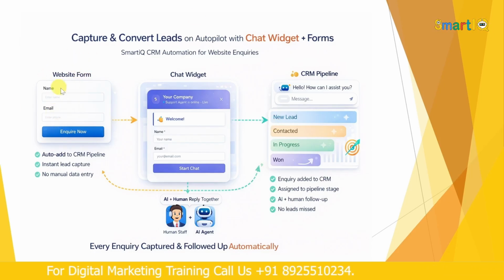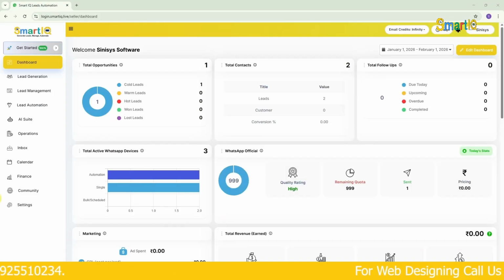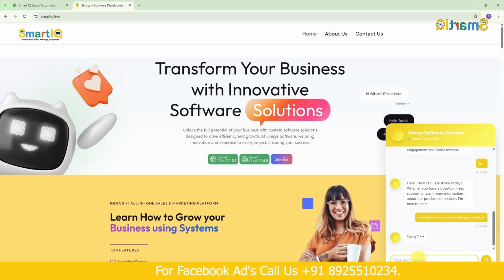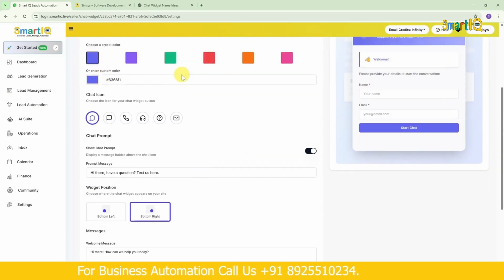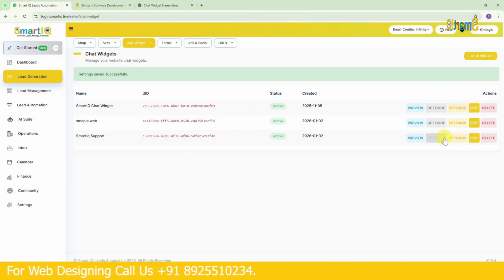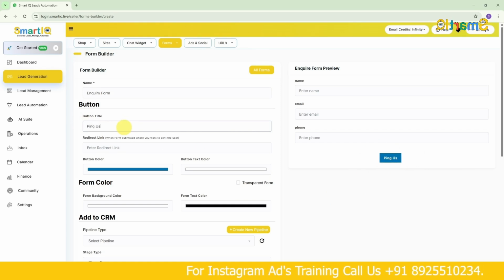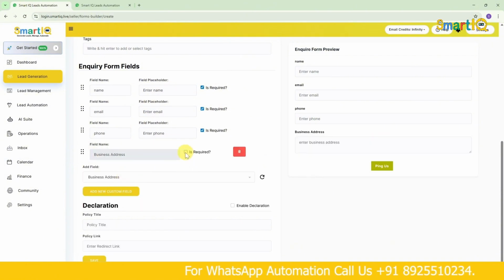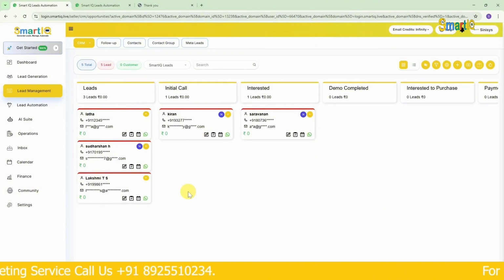Recover Lost Leads With This Strategy (In English) | Whatsapp Automation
Fix Your Appointment for WhatsApp Automation Services + Free Demo

Timing : 10.00 A.M to 5.00 P.M

Discover how SmartIQ’s AI-powered Chatwidget and Forms can help you connect with visitors instantly, capture leads automatically, and increase conversions—all without any coding or technical knowledge!

✅ Features Covered in This Video:

AI Chatwidget for instant visitor interaction
Smart Forms to capture leads easily
Quick setup in just a few minutes
Fully customizable to your business needs

💡 Why Use SmartIQ Chat & Forms?
Engage users 24/7
Never miss a lead
Save time & effort
Boost your business growth effortlessly

👉 Try it now and see the magic yourself!